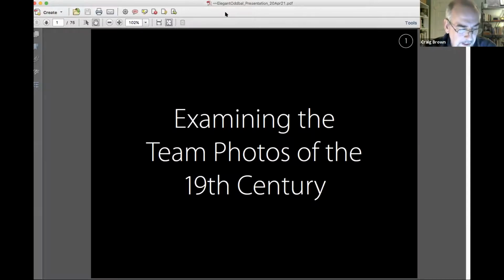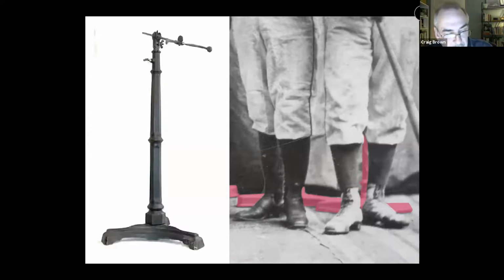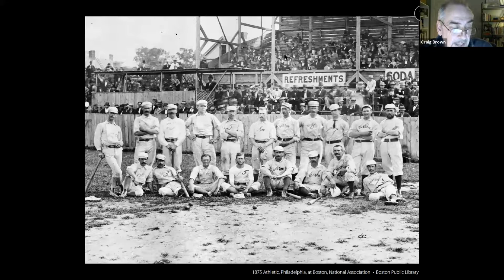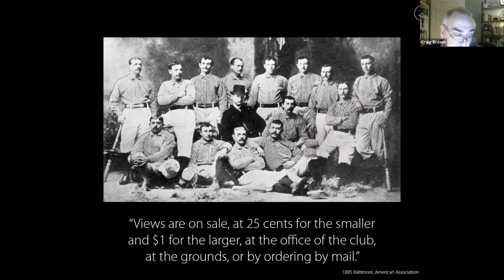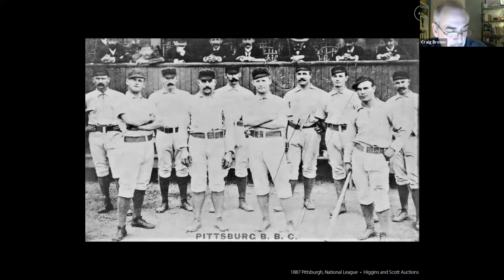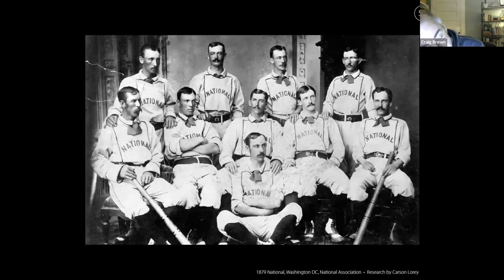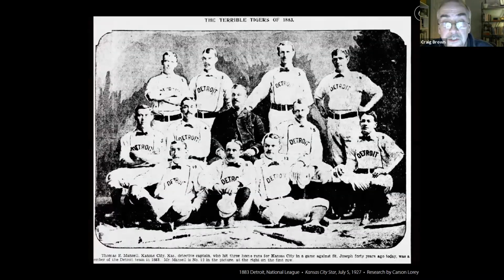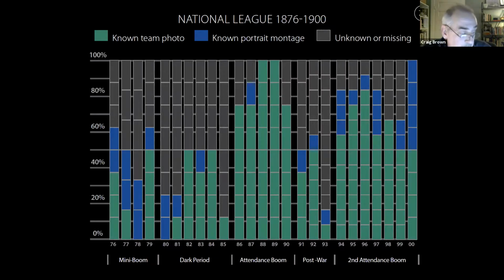2021 SABR 19th Century Conference: Craig Brown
SABR Frederick Ivor-Campbell 19th Century Base Ball Conference, April 22, 2021

Craig Brown, “Elegant and Oddball: 19th Century Team Photos”